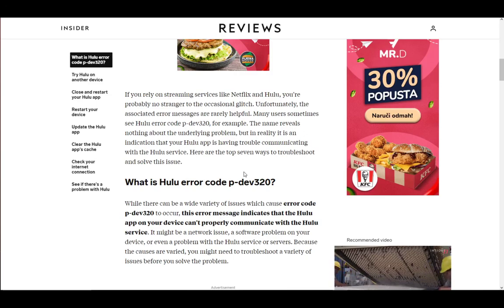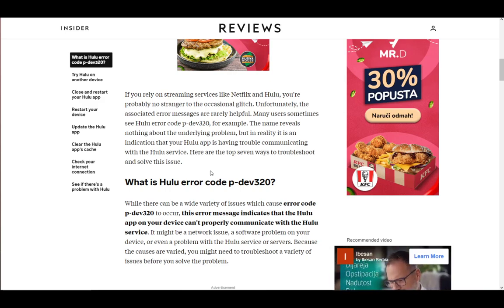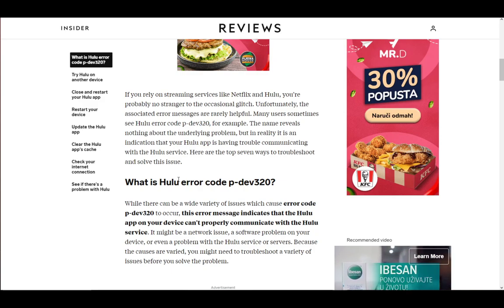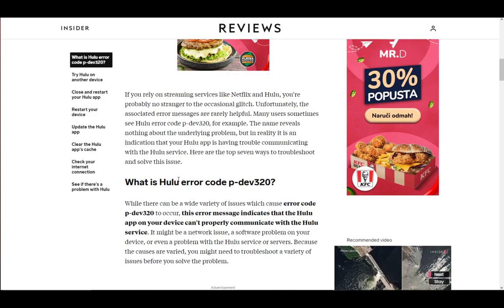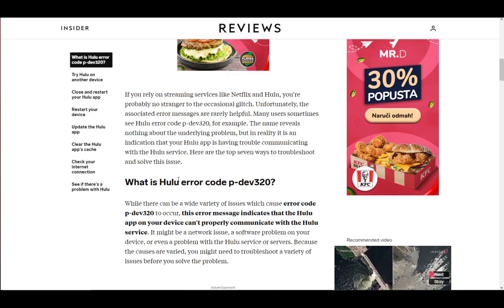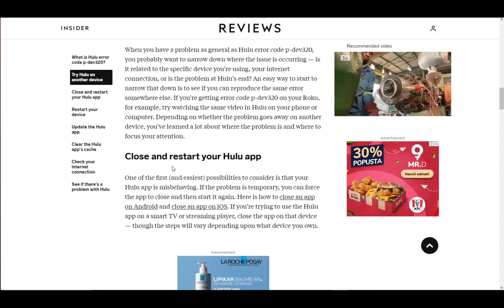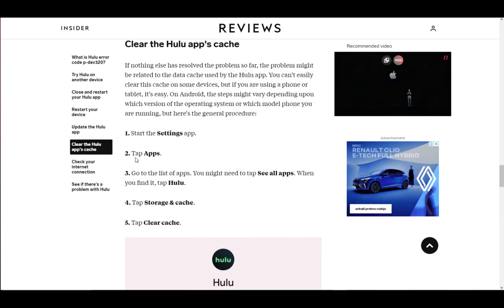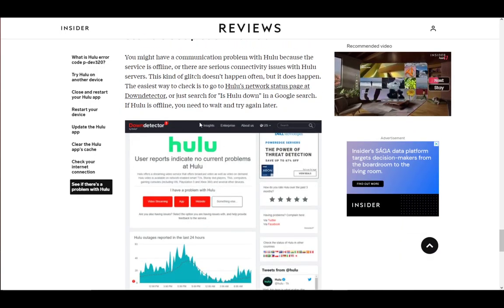How To Fix Hulu Error Code P-Dev 320 Tutorial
Today we talk about fix hulu error code p-dev 320,hulu error code p-dev320,how to fix hulu error code p-dev320,hulu connection error